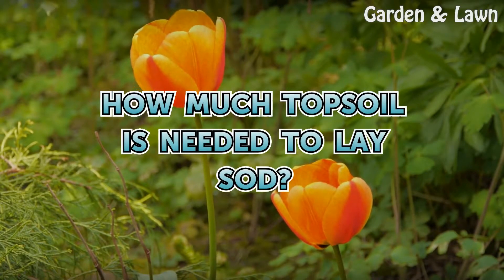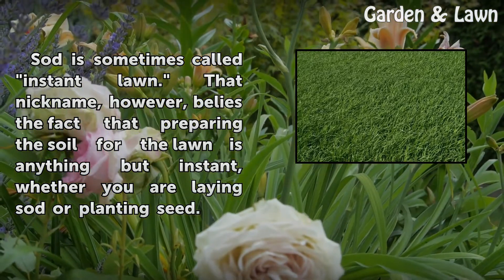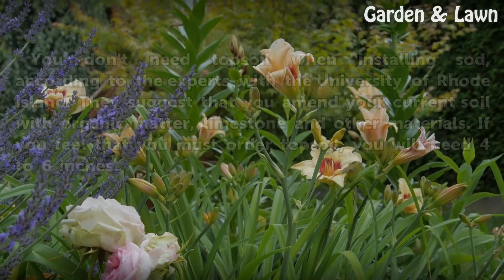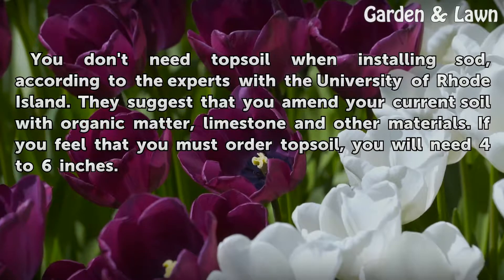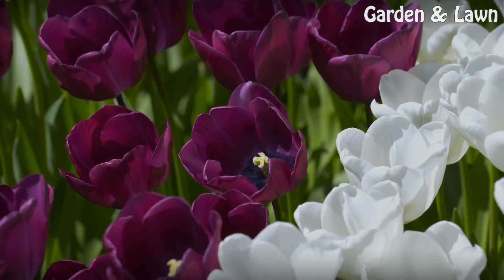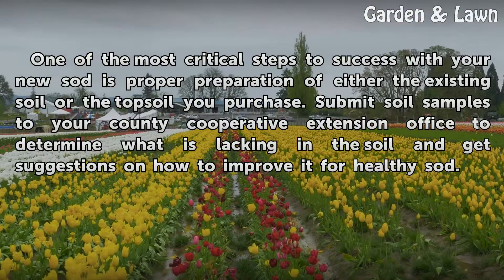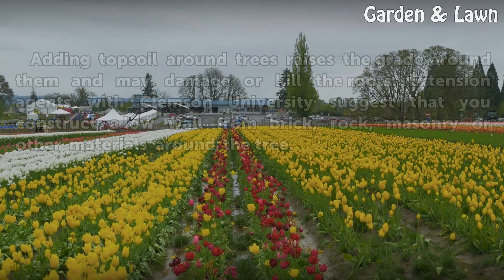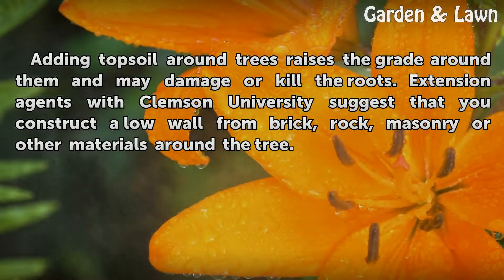How Much Topsoil Is Needed to Lay Sod?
How Much Topsoil Is Needed to Lay Sod?. Sod is sometimes called "instant lawn." That nickname, however, belies the fact that preparing the soil for the lawn is anything but instant, whether you are laying sod or planting seed.

Table of contents How Much Topsoil Is Needed to Lay Sod?
Considerations 00:33
Preparation 00:57
Warning 01:20